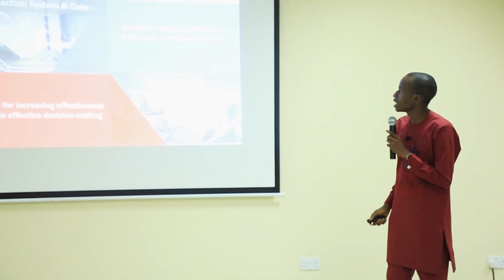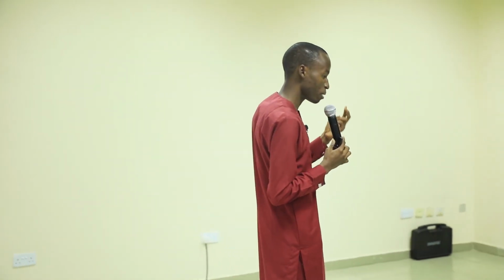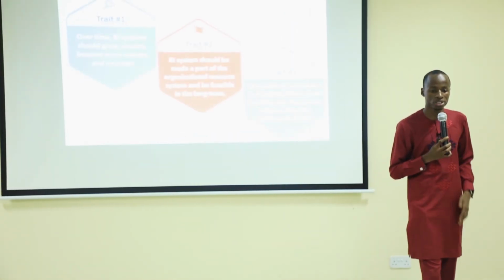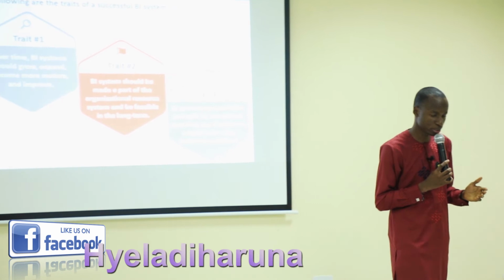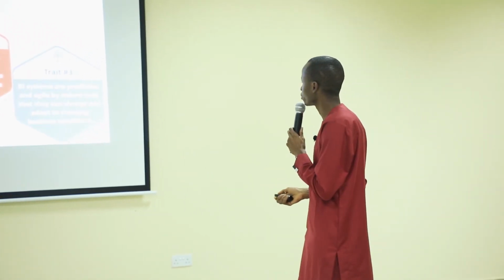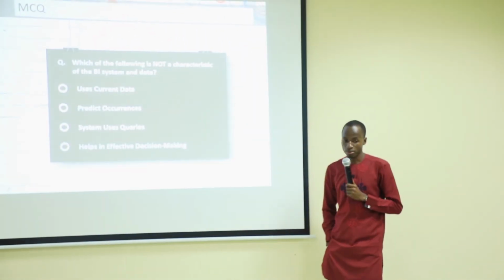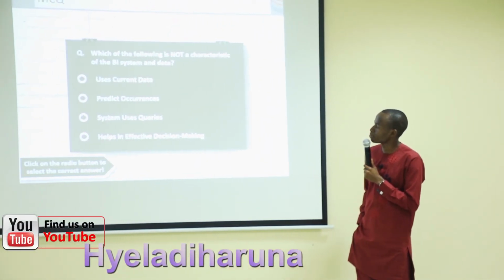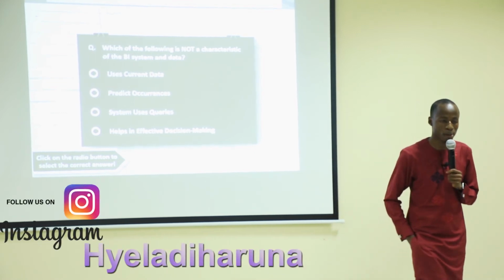Business Intelligence Part Three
The role of business intelligence is to improve all parts of a company by improving access to the firm's data and then using that data to increase profitability.

Companies that employ BI practices can translate their collected data into insights of their business processes.

 The insights can then be used to create strategic business decisions that improve productivity, increase revenue and accelerate growth.

Here are few things you will learn:

accelerating and improving decision-making;

optimizing internal business processes;

increasing operational efficiency;

driving new revenues;

gaining competitive advantage over business rivals;

assisting companies in the identification of market trends; and

spotting business problems that need to be addressed.

If you own a business or thinking of starting one, then this program is for